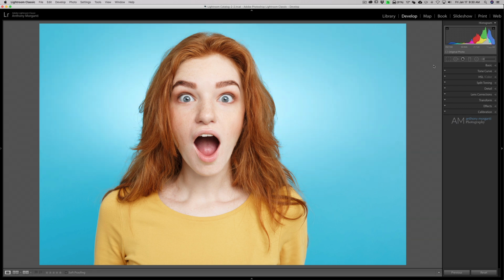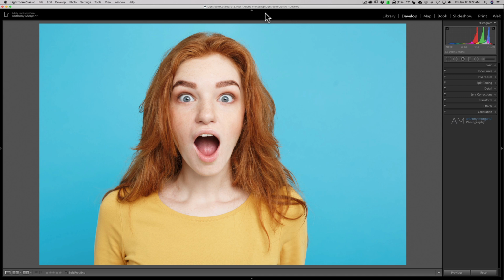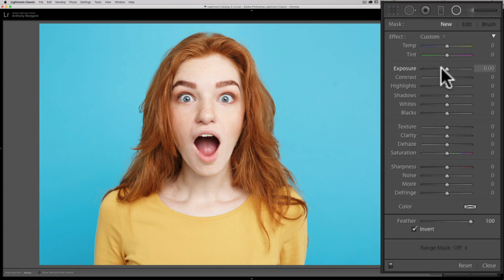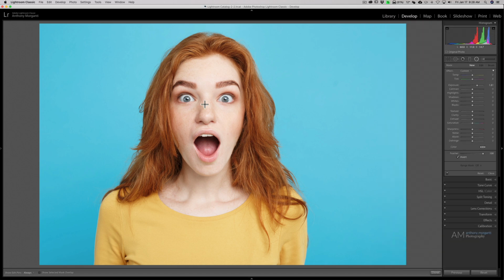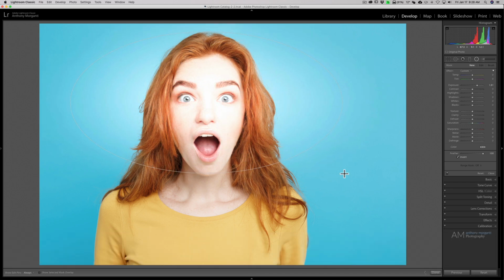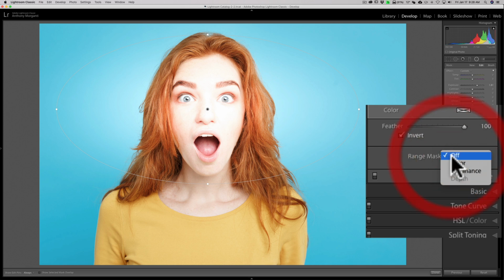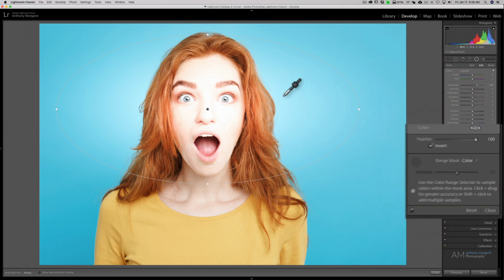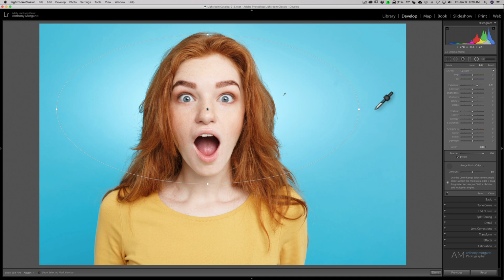Add a Spotlight BEHIND Model in LIGHTROOM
In this video, I demonstrate how easy it is to add a spotlight effect, behind the head of a model, standing in front of a solid color background.

Gear and settings used for Amazon Stock image 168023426 (Not My Image) used in the video:

Canon EOS 5D Mark III
Canon EF 50mm f/1.4 USM

Manual Mode
Single Point Focus - focused about the model's eyes
1/160, F5, iso: 100 at 50mm

Checkout my Recommended Gear List:

Thumbnail Photo by Miguel Bruna on Unsplash